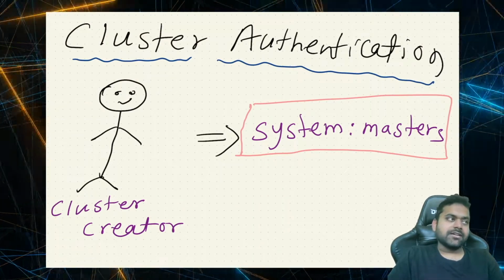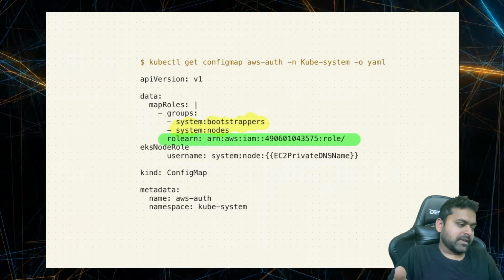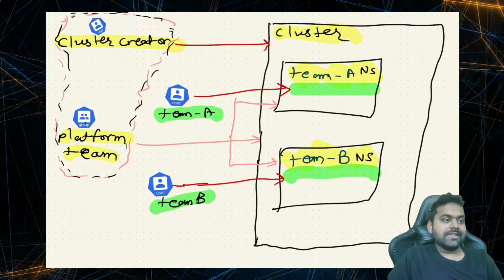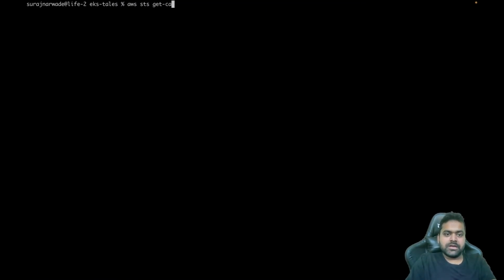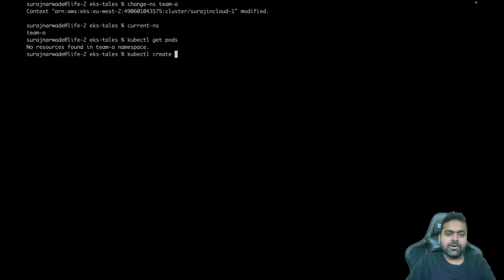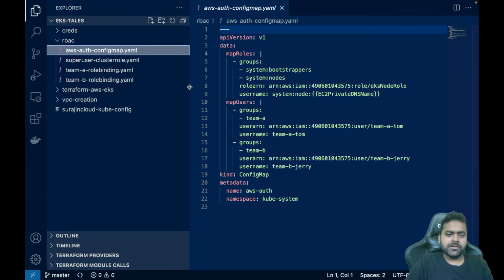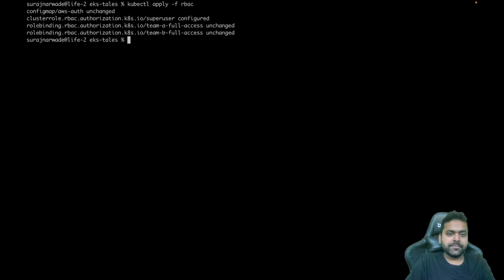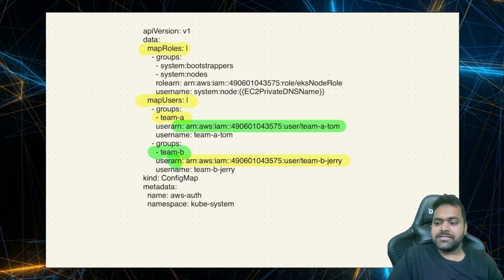EKS Tales - Episode 6: IAM based Authentication in AWS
The cluster is up & running, But how do I access it? How do I give access to my team? Let's setup IAM based authentication for Amazon EKS Cluster in this video.

Hit that 🔔 icon so you never miss an update.

List of all episodes